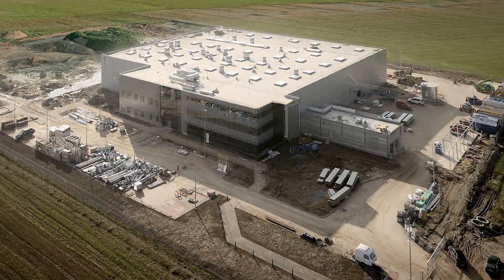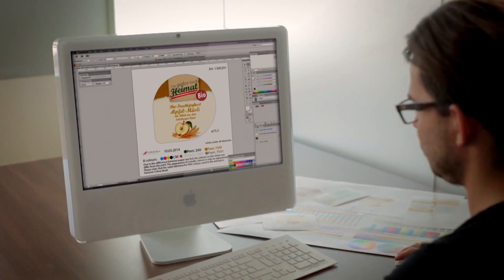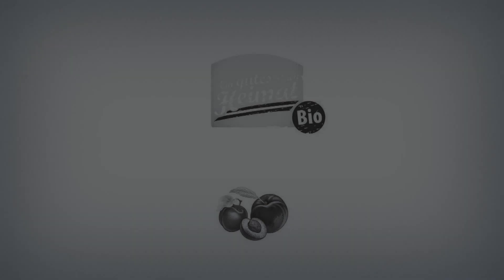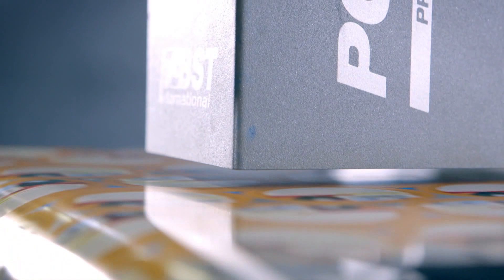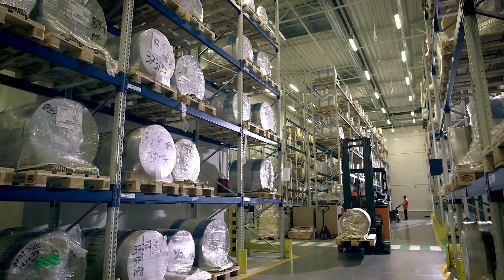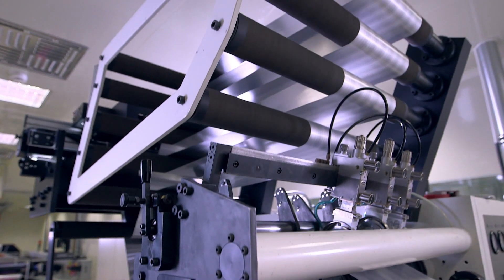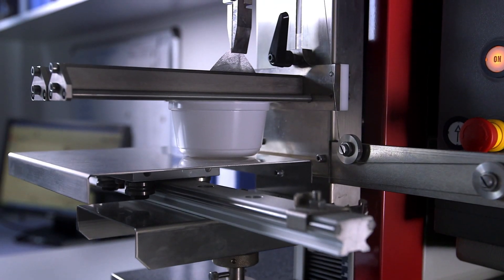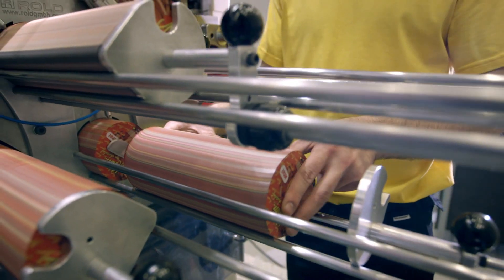UV Flexo Printing Technology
Corporate movie for a Polish company Formika.

Dir and Production: Okomotion Film Production
DOP: Mikołaj Syguła
Postproduction: Lightcraft
Sound: Paprika Soundstudio